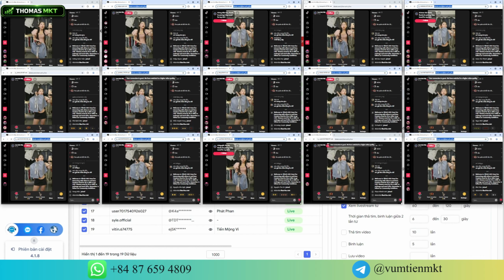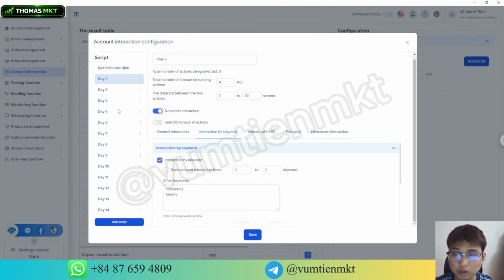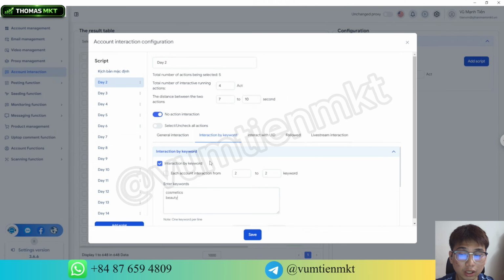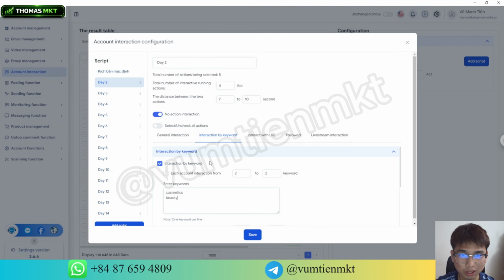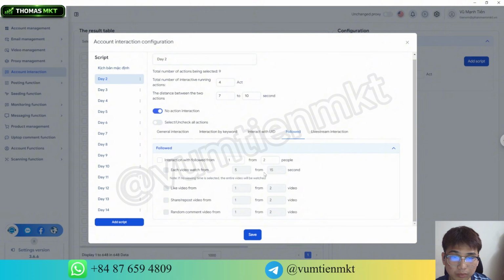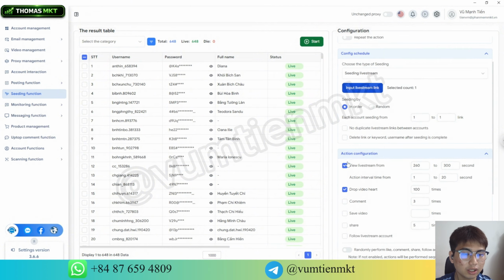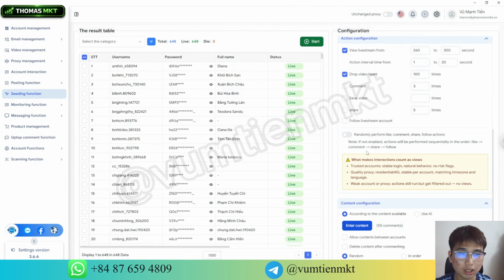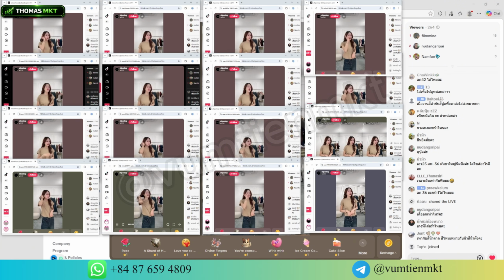How to Get More Engagement on TikTok LIVE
Want to know how to get more engagement on TikTok LIVE? In this video, I’ll show you practical ways to increase likes, comments, interactions, and overall activity during your TikTok livestream.

You’ll learn how to make your TikTok LIVE more engaging, encourage viewers to interact, keep people watching longer, and create a more active livestream experience.

These tips are useful for TikTok creators, TikTok Shop sellers, livestream hosts, gaming streamers, and anyone who wants to improve their LIVE performance.

If your TikTok LIVE feels quiet or viewers are not interacting, use these strategies to create more engagement and make your livestream more active.